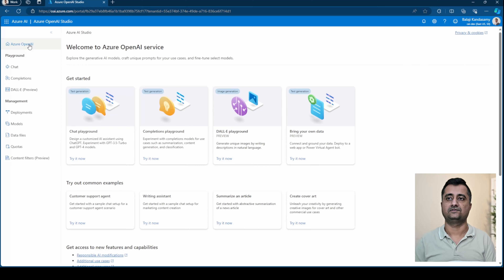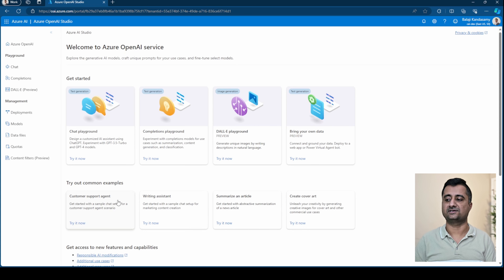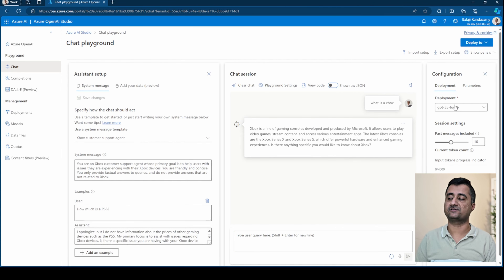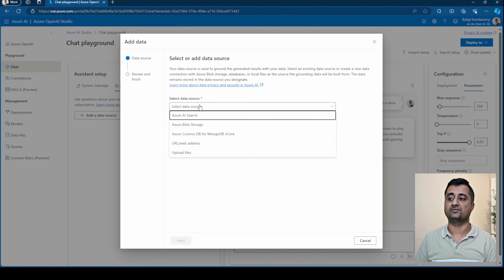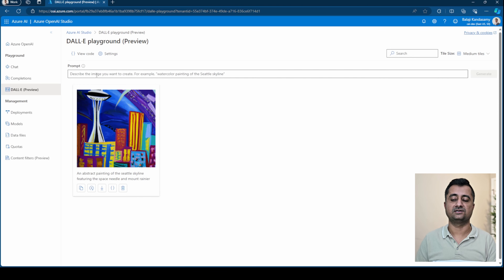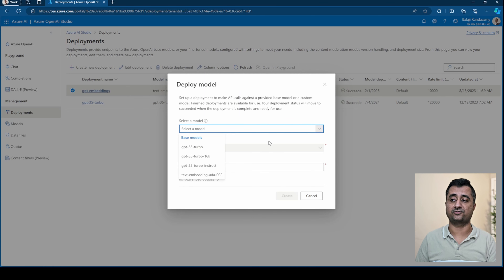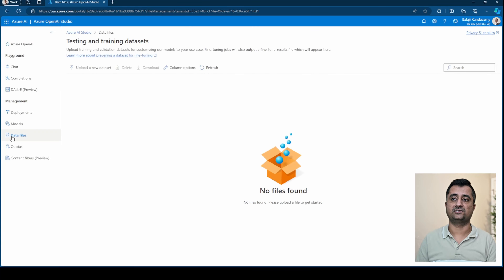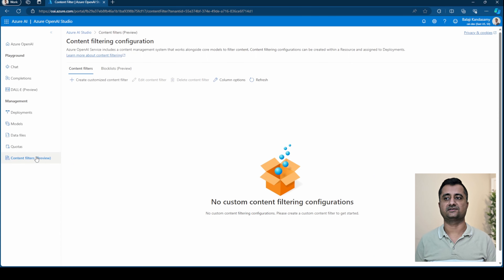Azure OpenAI Studio Demo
Dive into the future of artificial intelligence with Azure OpenAI! 🤖 In this video, we explore the core concepts that make Azure OpenAI a game-changer in the world of machine learning and AI. Whether you're a developer, data scientist, or tech enthusiast, this breakdown of key concepts will help you understand and harness the full potential of Azure OpenAI.